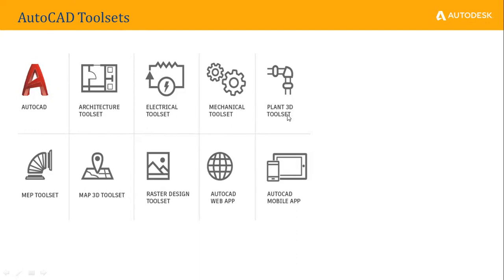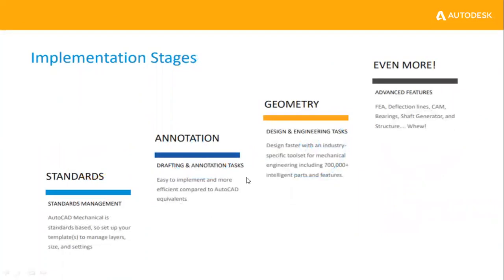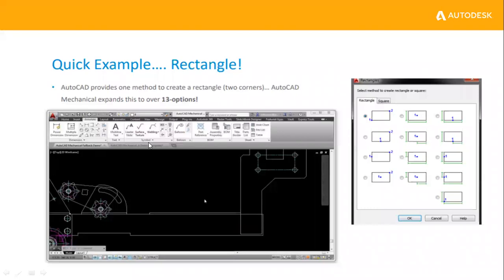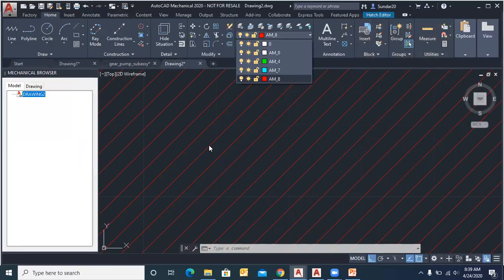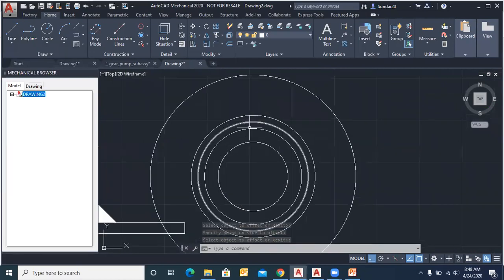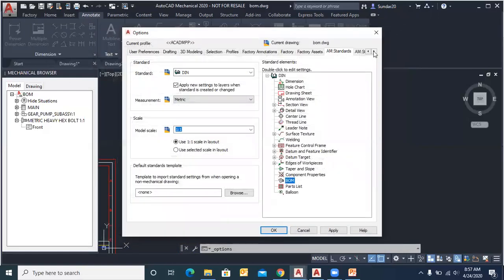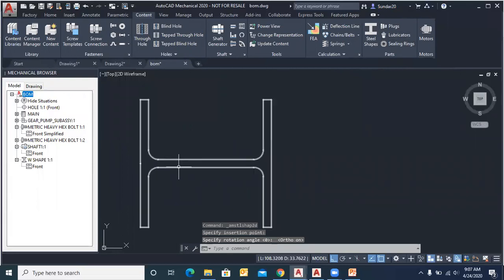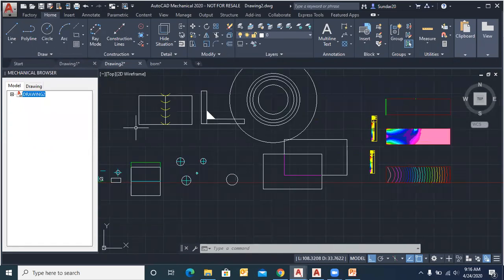Speed Up your 2D Drafting - AutoCAD Mechanical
Know the Difference between AutoCAD and AutoCAD Mechanical, and leverage your 2D drafting speed.

AutoCAD Mechanical. It is a mechanical design software used for manufacturing. ... AutoCAD Mechanical draws the best of AutoCAD in the alignment of industry-specific libraries of tools and parts, making it a must-learn for those who are involved in the design and construction of the machinery.

With access to 7 specialized toolsets, subscribers have more than 750,000 intelligent objects, styles, parts, features, and symbols to choose from when drawing. Designers can automate floorplans; quickly draw piping, plant equipment, or electrical panel layouts; incorporate GIS data into the planning process; edit scanned drawings and convert raster images into DWG objects all while working in a familiar AutoCAD interface.

The toolsets now included in AutoCAD offer intelligent features that will help users work faster and be more efficient. For example, by using the Architecture toolset to model a design, you’ll save a significant amount of time incorporating real architectural elements such as doors, walls, and windows, instead of starting from lines and circles; creating a wall in AutoCAD requires 5 steps, whereas the same outcome in the Architecture toolset requires only 3 steps.

Now imagine how productive you could be with all of the industry-specific toolsets at your fingertips.

Architecture Toolset: Use specialized building design features and 8,000+ intelligent architectural objects and styles to speed architectural drawing and documentation.

Mechanical Toolset: Use specialized mechanical design features and 700,000+ intelligent manufacturing parts, features, and symbols to speed product design.

Electrical Toolset: Use specialized electrical design features and 65,000+ intelligent electrical symbols to boost productivity for creating, modifying, and documenting electrical controls systems.

MEP Toolset: Use specialized MEP engineering features and 10,500+ intelligent mechanical, electrical, and plumbing objects to draft, design, and document building systems.

Plant 3D Toolset: Use the specialized plant design and engineering toolset to efficiently produce P&IDs and then integrate them into a 3D plant design model.

Map 3D Toolset: Use specialized mapping features to incorporate GIS and CAD data to support planning, design, and data management. Access spatial data stored in files, databases, and web services, and aggregate it with your AutoCAD design data.

Raster Design Toolset: Use raster to vector tools to help you edit scanned drawings and convert raster images into DWG objects.

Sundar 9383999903